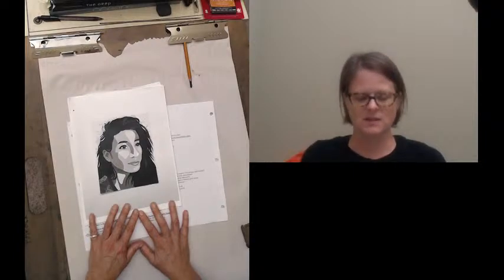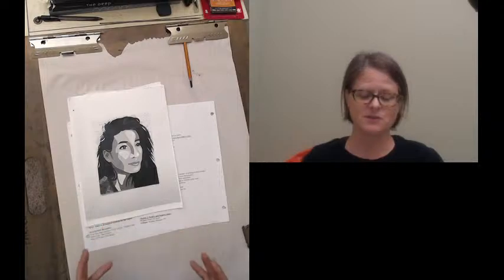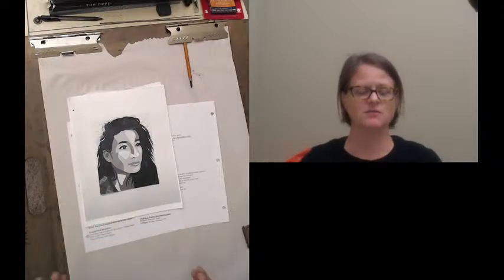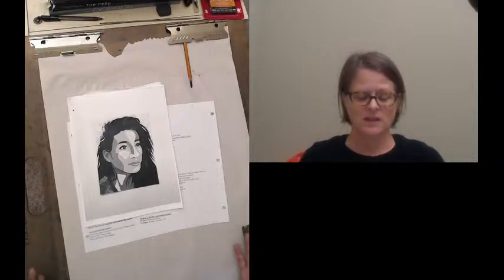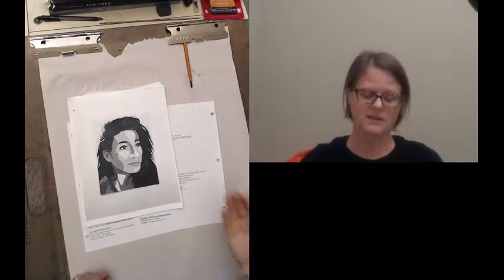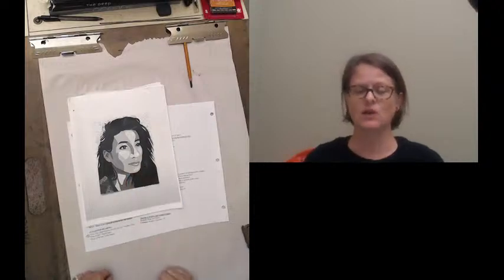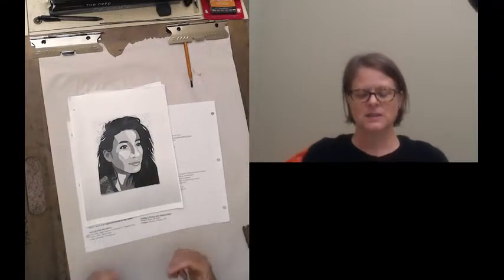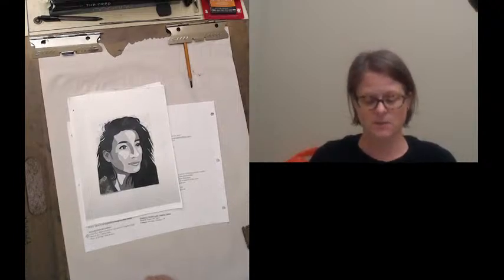2- Dimensional Design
1st Day of class/supplies